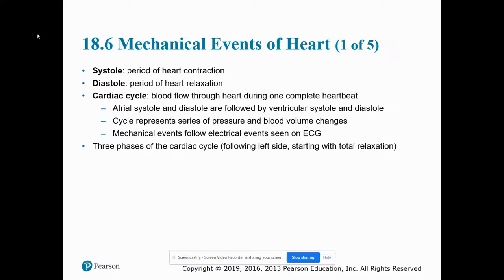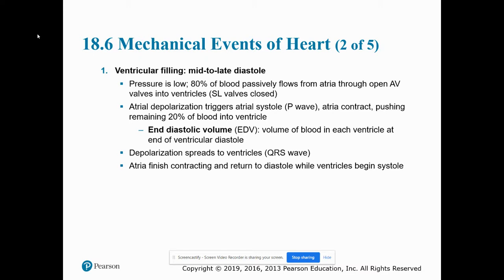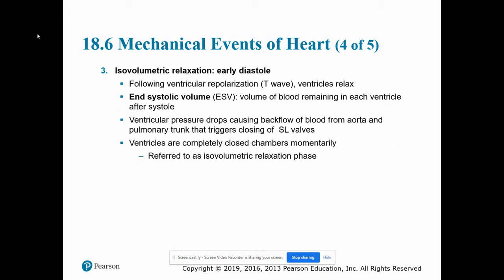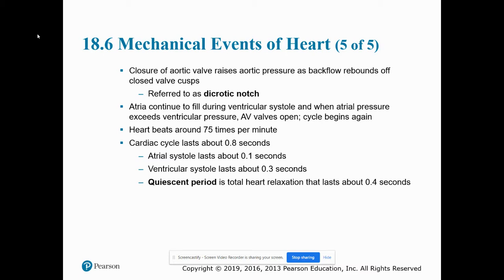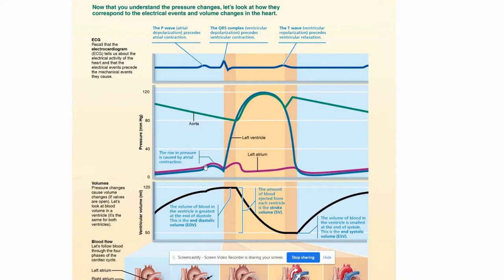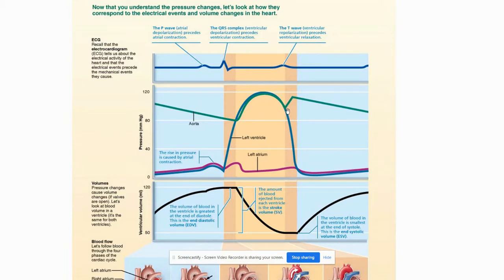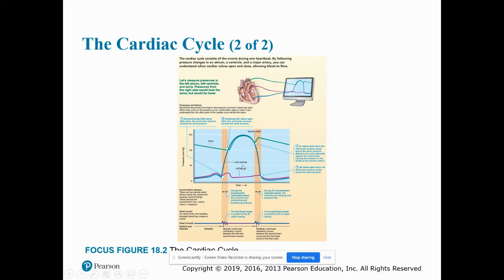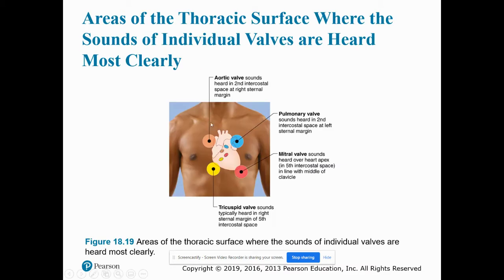Mechanical events of the heart